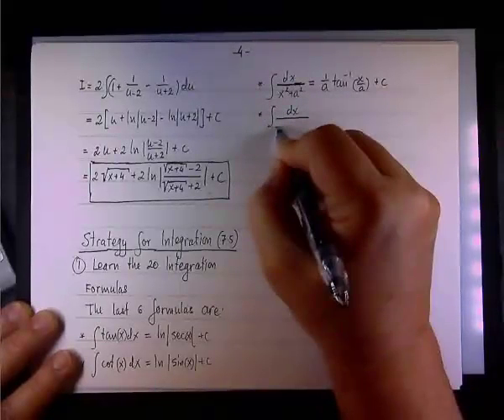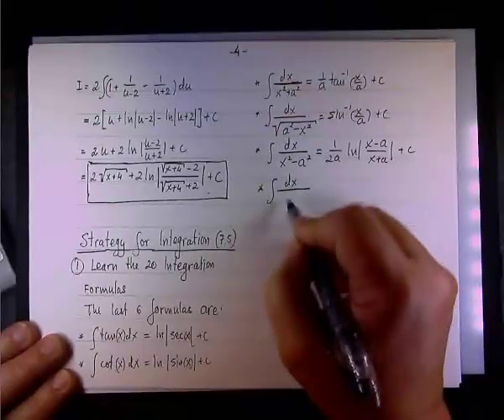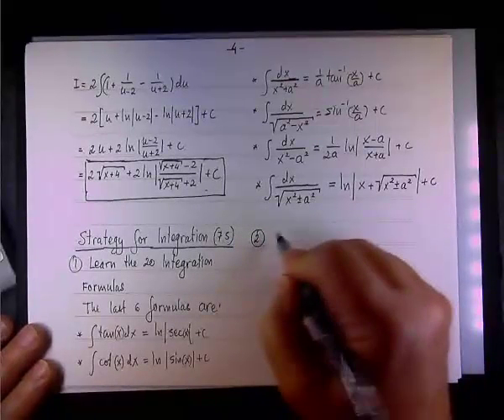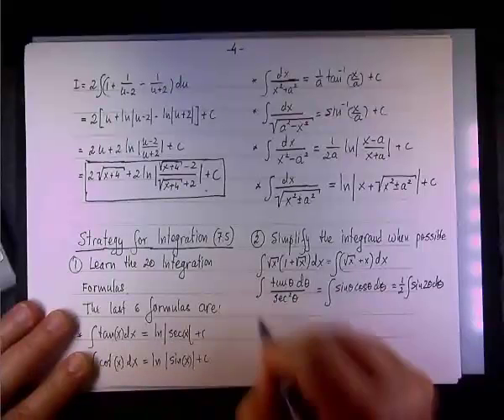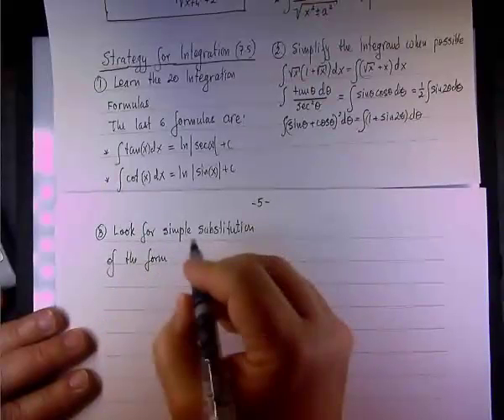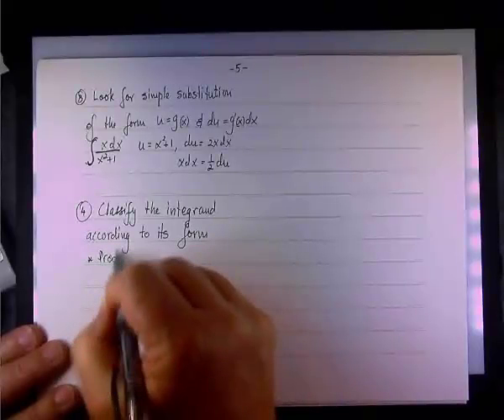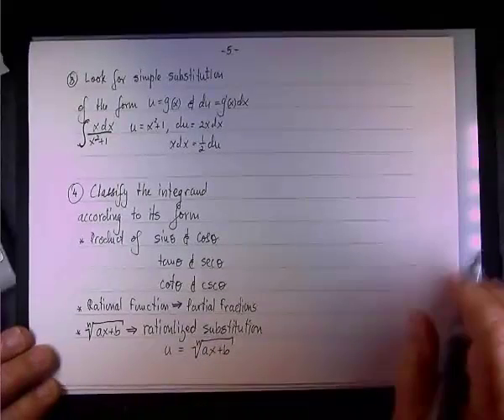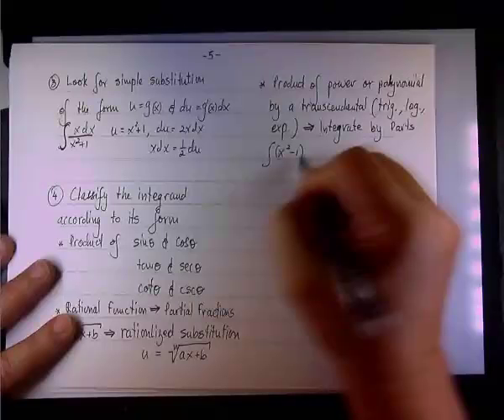Strategy for Integration.mp4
Calculus 2; Integration Strategy